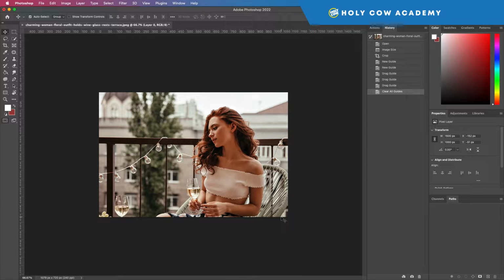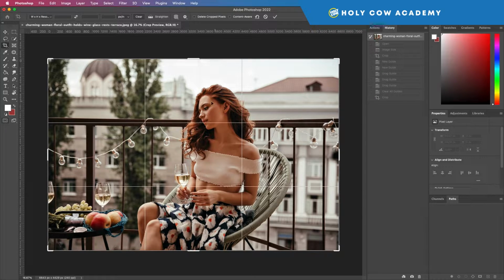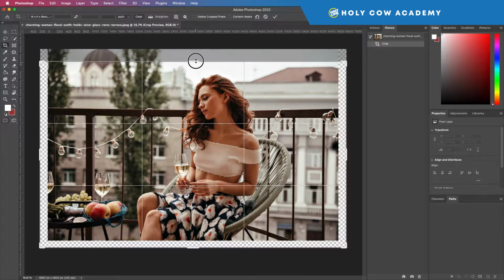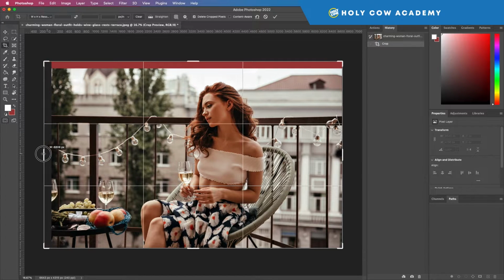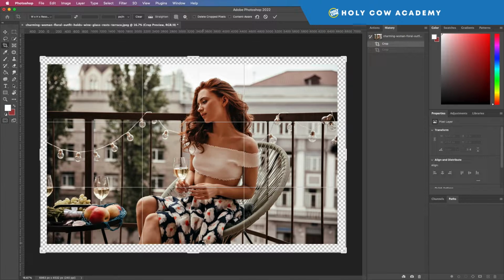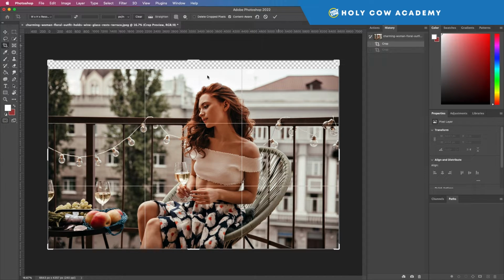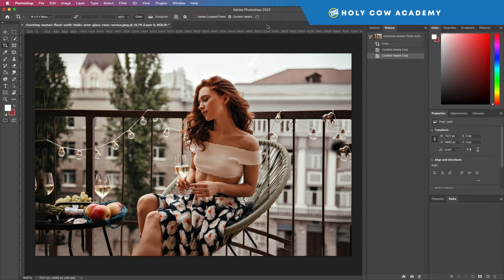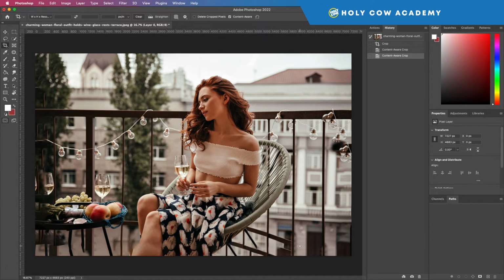The Crop Tool | Photoshop Beginner's Course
Objectives
- How to use the Crop Tool
- How to add to an image using content aware
- How to permanently delete the cropped area